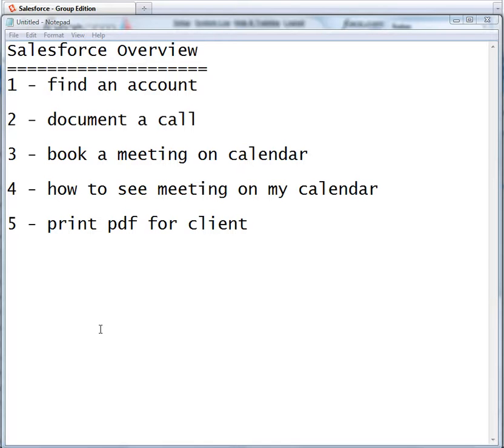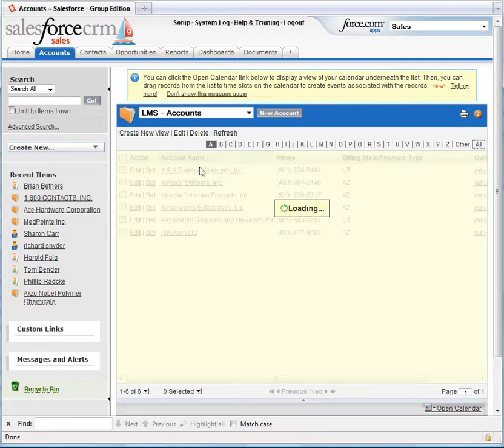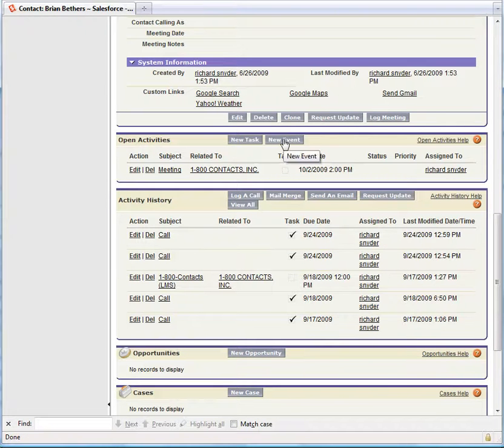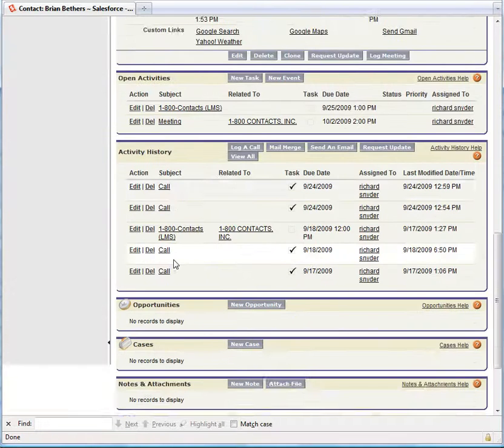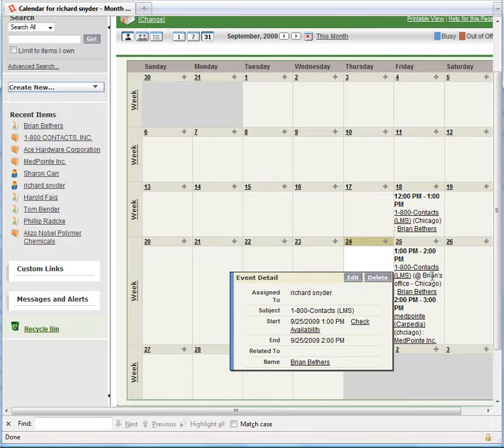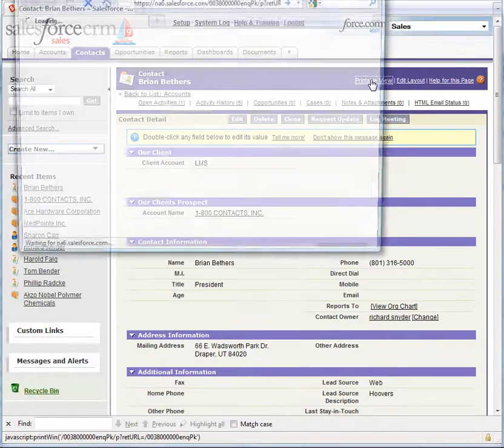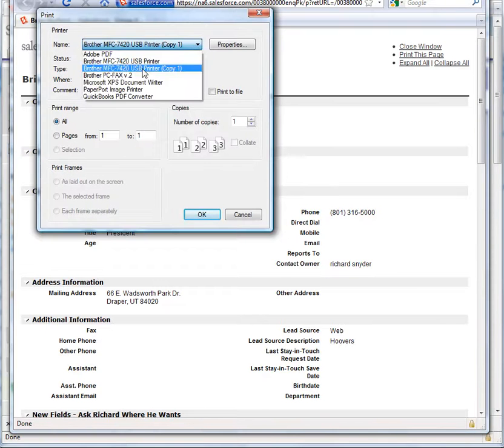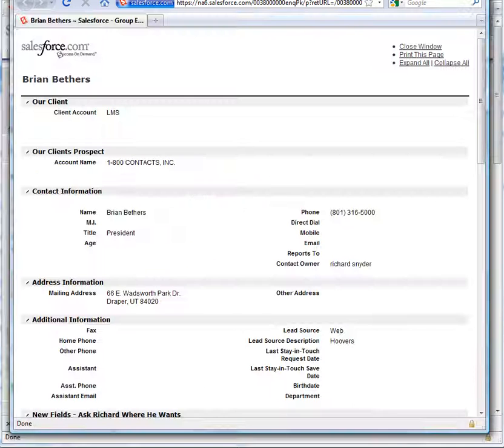MaguireZay Video Training 01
A quick 5 minute training video.